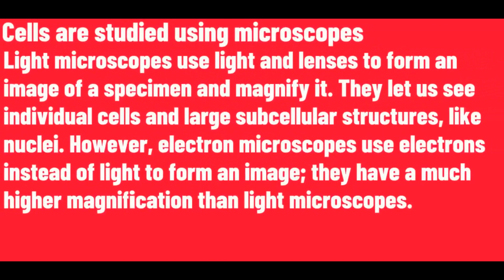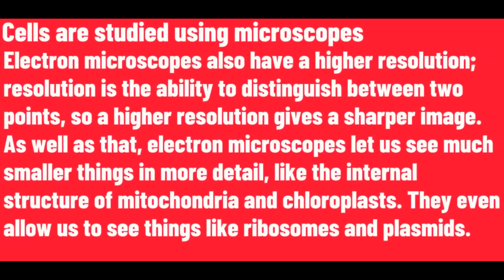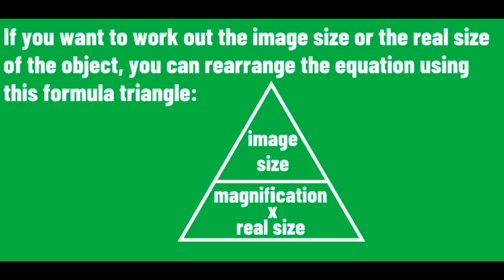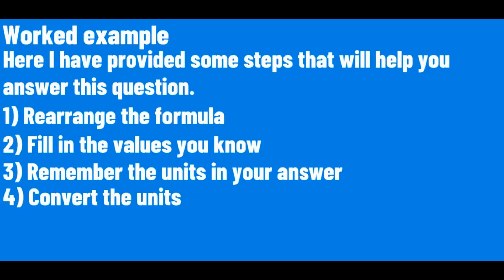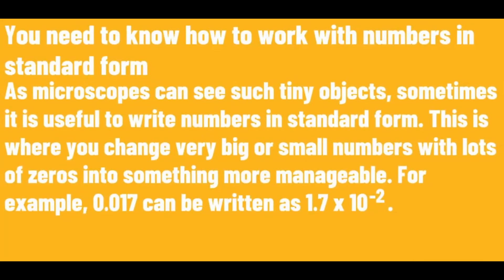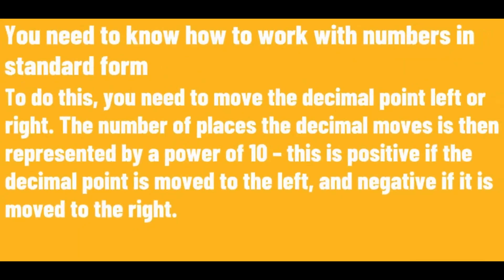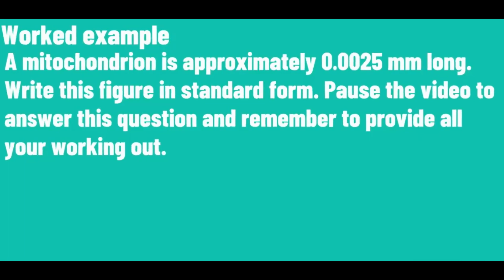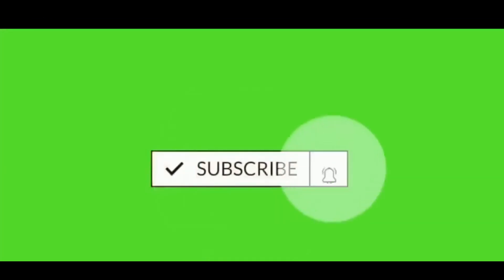Clip 2 Microscopy - Science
In this video, we look at light microscopes and electron microscopes. I also thoroughly explain the formula used for magnification. As well as that, I provide additional information on standard form.